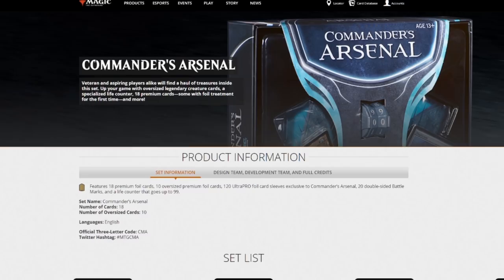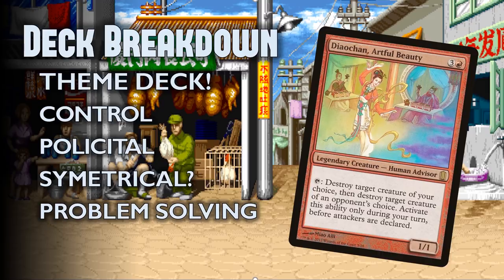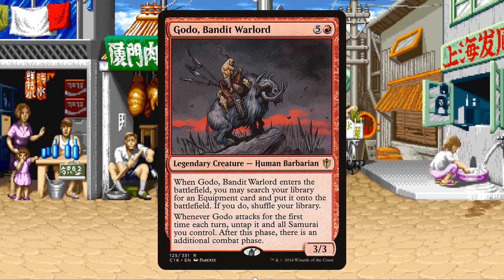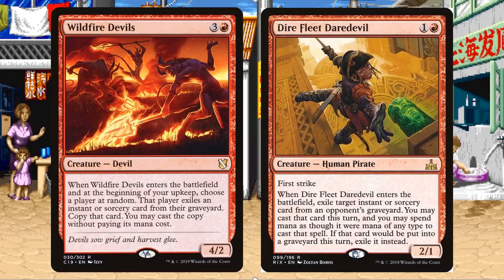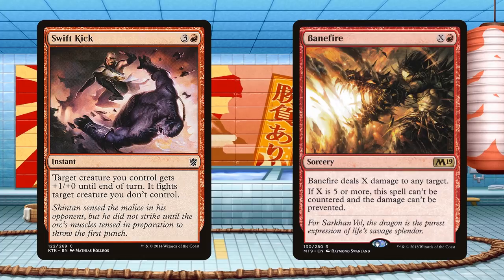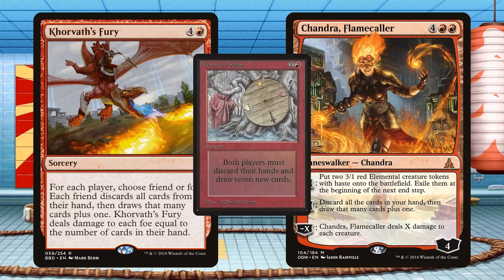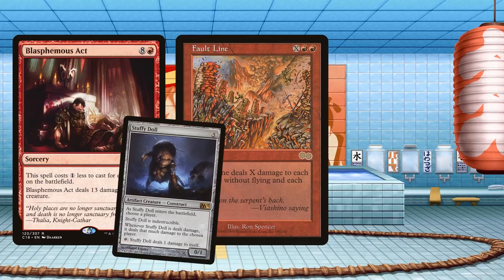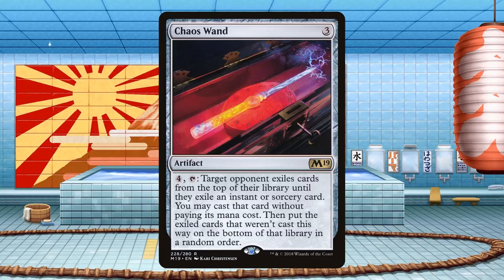STREET FIGHTER Commander Deck | Diaochan Artful Beauty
Today we have a street fighting political, old-school, mono-red, control, commander deck. Ooooh, so many interesting adjectives. Let's break this general down thanks to Dragon Shield Sleeves!